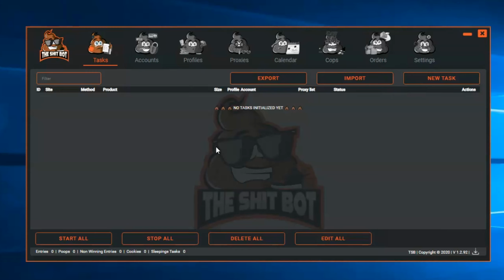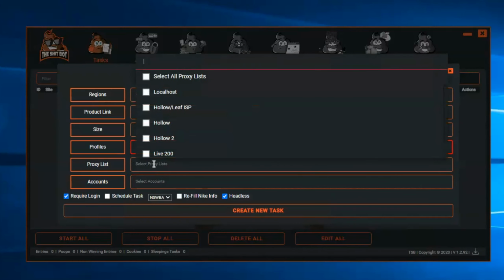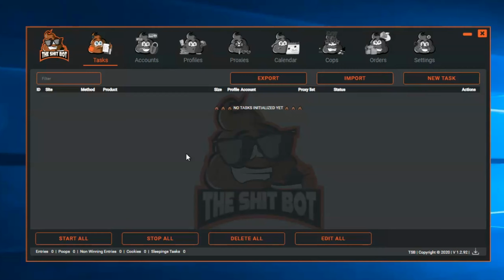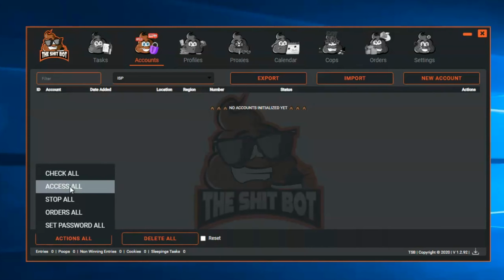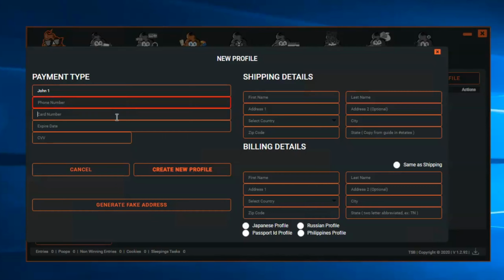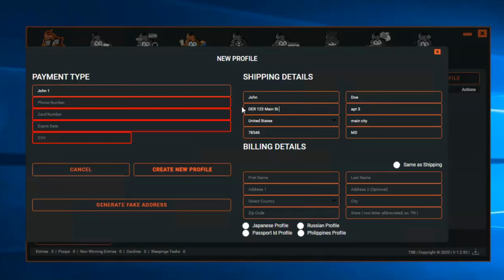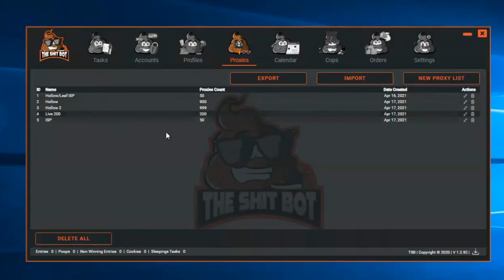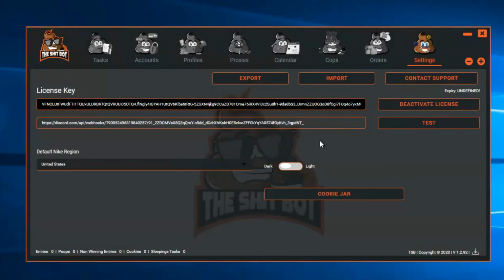TSB Guide 2021 | Complete Walkthrough | How To Setup, JIG And More!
In this video I will walk you through using TSB and how to setup.